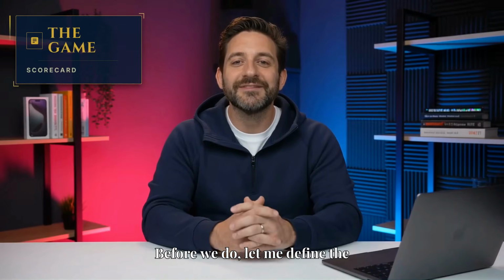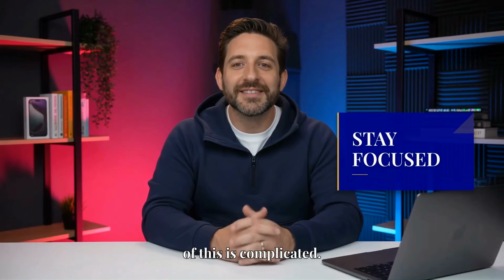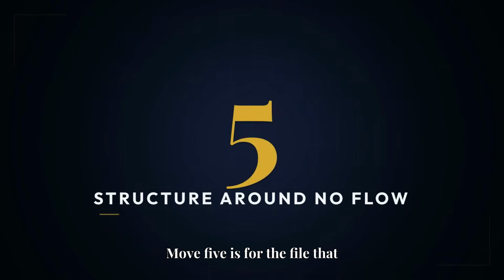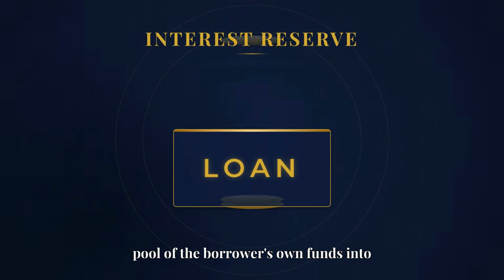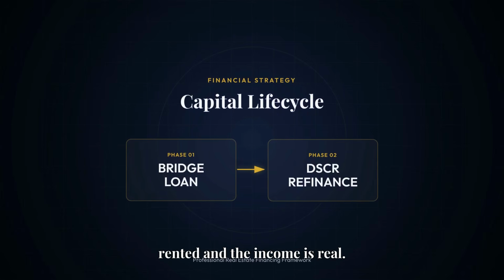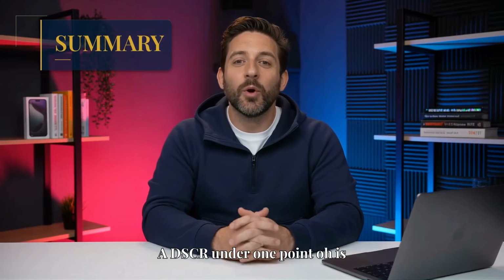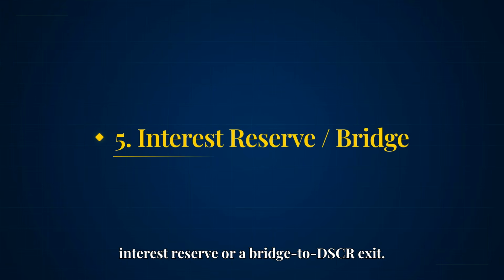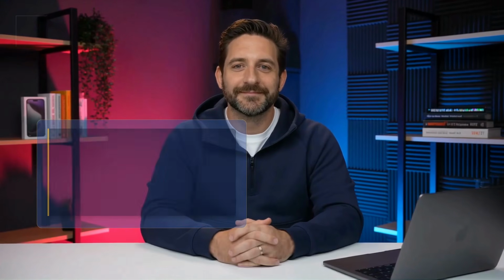How to Fund the DSCR Deals Other Brokers Call Dead — 6 Structuring Moves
A DSCR under 1.0 isn't a no — it's a structuring problem. This is the full playbook of six moves that fund an investor file every other broker just called dead: reprice it now that DSCR has come into the low-6s, shave the leverage to lift coverage, buy down the rate with points that actually pencil, fix the income side with a real market-rent schedule instead of the borrower's pro-forma, structure around a property with no current cash flow using an interest reserve or a bridge-to-DSCR exit, and be the filtration layer so underwriting never kills a deal that was always fundable. With non-QM roughly doubling toward $175B this year and rates compressed, more of your declined files pencil again than you think.

Chapters:
00:00 "It's dead" — the two most expensive words in origination
01:00 Move 1 — Reprice it (the low-6s changed the math)
02:25 Move 2 — Shave the leverage (drop LTV, lift coverage)
03:55 Move 3 — Buy down the rate (points that actually pencil)
05:20 Move 4 — Fix the income side (market rent vs the borrower's pro-forma)
06:45 Move 5 — Structure around no cash flow (interest reserve + bridge-to-DSCR)
08:05 Move 6 — Be the filtration layer (don't let underwriting kill it)
09:10 Save this and run your dead pile